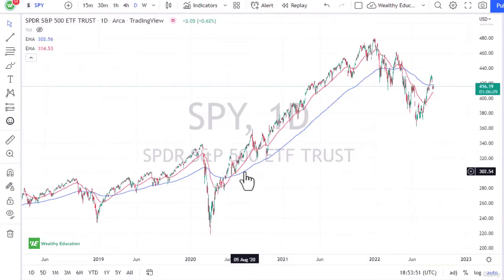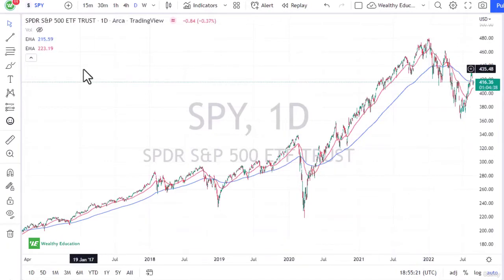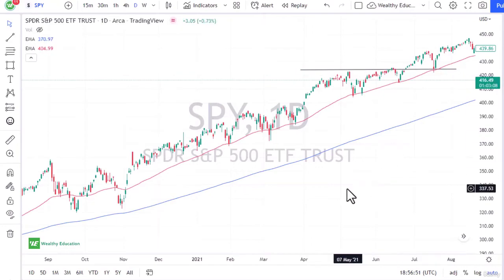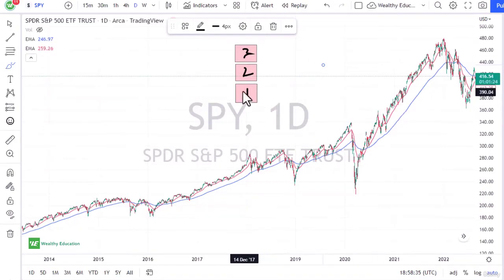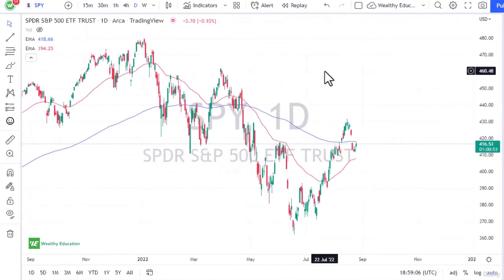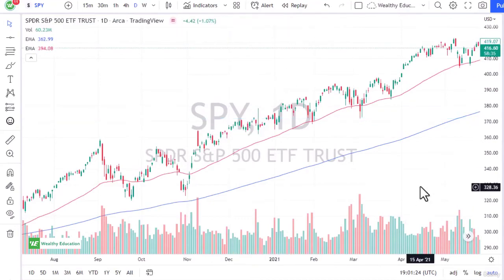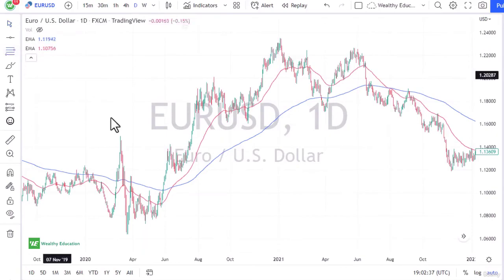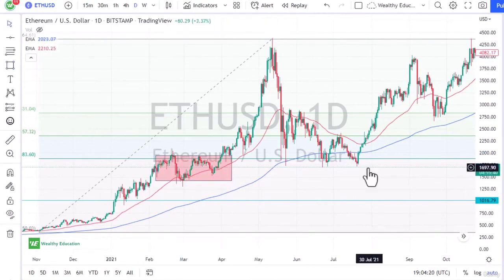Understand The Counter Trend Trading Strategy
What You'll Learn:

• Trend Exhaustion: How to spot when a dominant trend is running out of steam.
• Key Indicators: Best settings for RSI, MACD, and Bollinger Bands to track reversals.
• Risk Mitigation: Exact rules for stop-loss placement so you never get wiped out.
• Execution: A step-by-step framework for entering and exiting counter-trend setups.